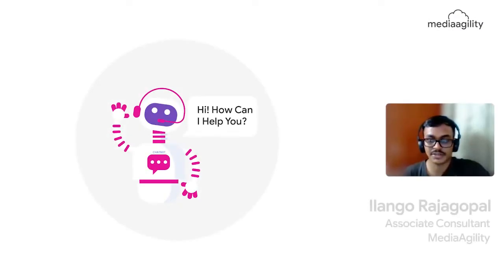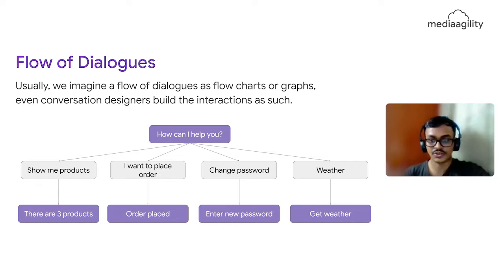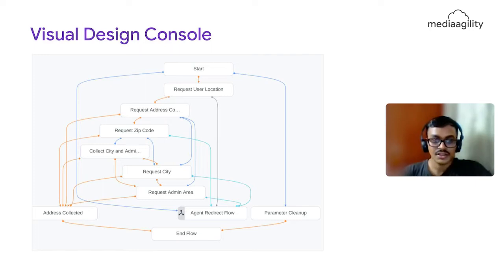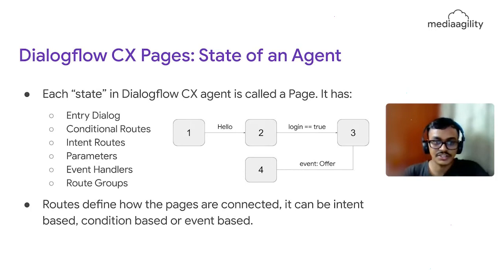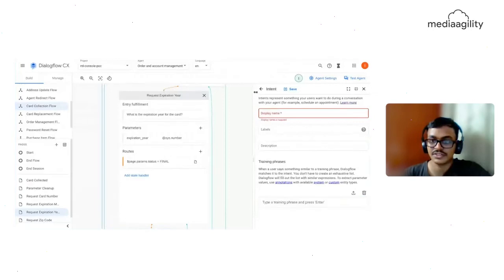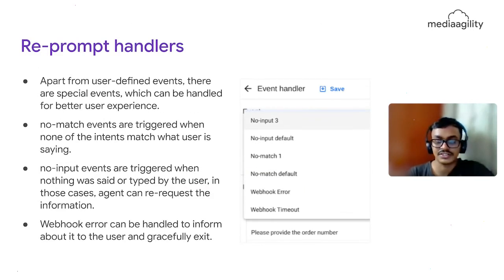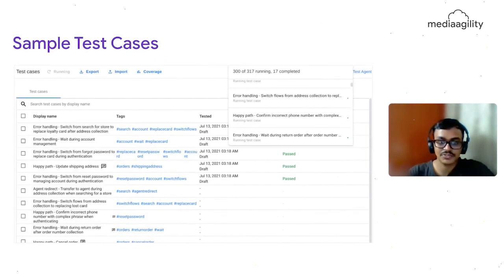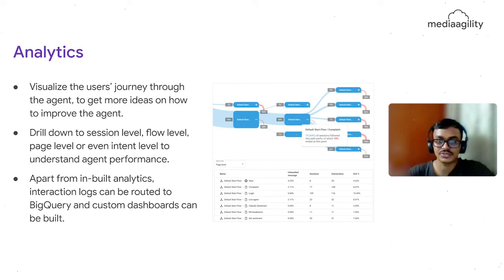Dialogflow CX and State Machines | MediaAgility’s Tech Talk Tuesdays, Week 2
As humans, conversation is our strong suit. Dialogflow CX is a tool that helps us take conversations to the digital world as well.

As a natural language understanding platform, Dialogflow CX is used to create conversational experiences. But integrating conversations into user experience can be as complex as it sounds exciting.

To help you get started with the basics, MediaAgility is bringing to you its second Tech Talk Tuesdays session. In this video, Ilango Rajagopal, our ML expert, will:
Differentiate Dialogflow CX from Dialogflow ES
Explain state machines
Define intents, fulfilments, parameters, pages, flows, and test cases
Demonstrate how you can set intent, parameters, and more on Dialogflow CX

Watch our first Tech Talk Tuesdays video on ‘Topic Modeling - Analyzing Social Media’